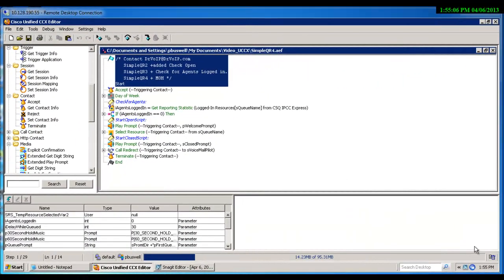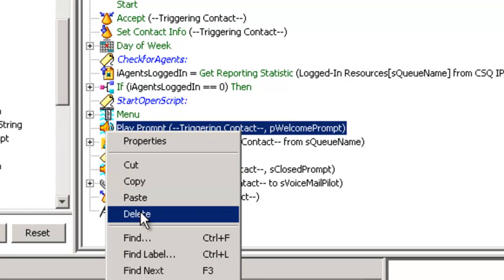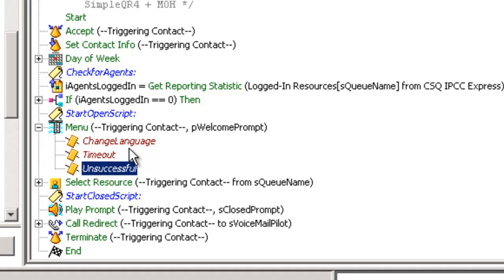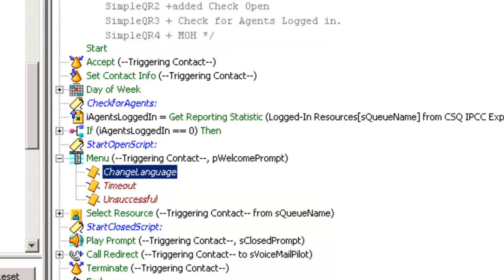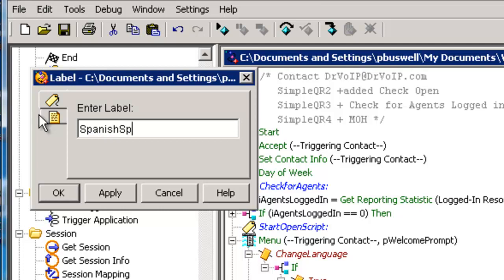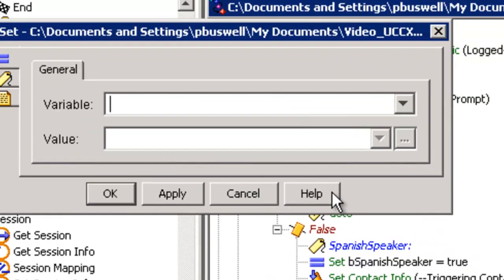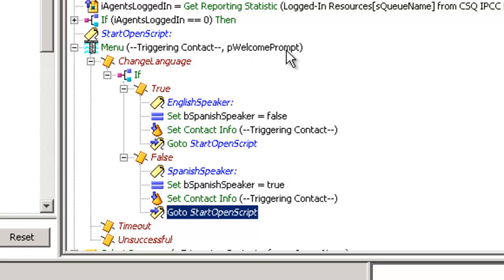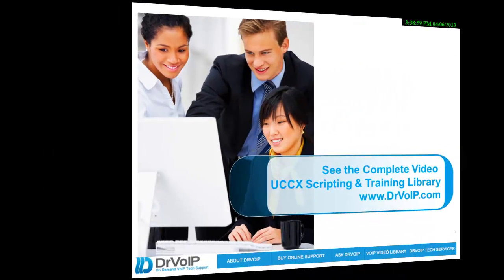CISCO UCCX Script 5 - Language Support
This is part of  Lesson 5  of a growing lesson library in which DrVoIP moves from a simple Q script to an advanced Call Back From Q using XML, Recording and othe UCCX features.